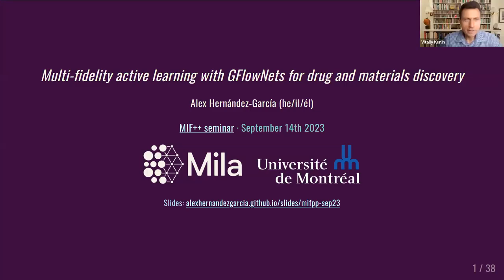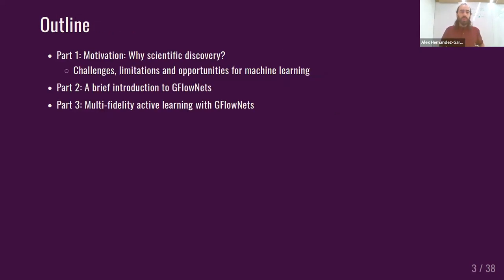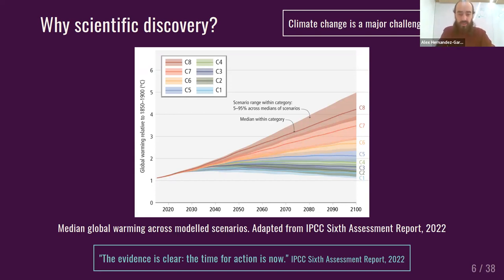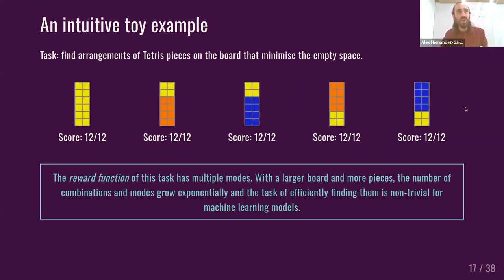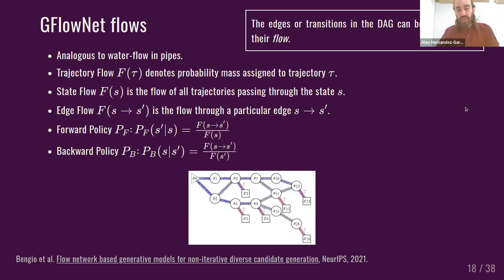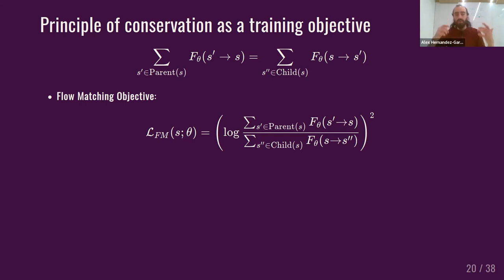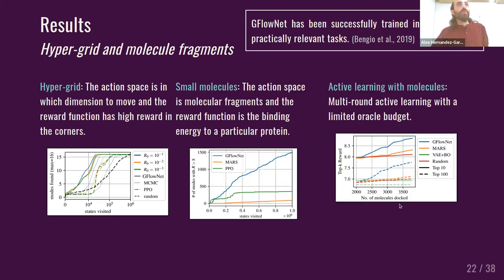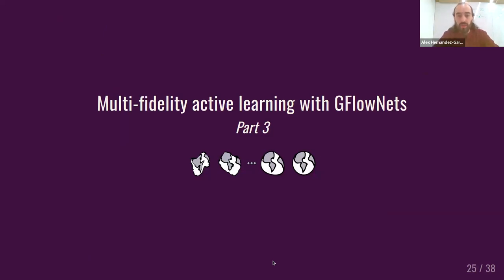Alex Hernandez-Garcia's talk at the MIF++ seminar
Title. Multi-fidelity active learning with GFlowNets for drug and materials discovery.
Abstract. In recent years, machine learning has been increasingly adopted by researchers from different disciplines as a tool to accelerate the pace to scientific discoveries. However, many relevant scientific problems present challenges where current machine learning methods cannot yet efficiently leverage the available data and resources. For example, such tasks involve exploring very large, high-dimensional spaces, where querying a high fidelity, black-box objective function is very expensive. Progress in machine learning methods that can efficiently tackle such problems would help accelerate currently crucial areas such as drug and materials discovery. In this talk, I will present our work on the use of generative flow networks (GFlowNets) for multi-fidelity active learning, where multiple approximations of the black-box function are available at lower fidelity and cost. GFlowNets are a recently proposed framework for amortised probabilistic inference that have proven efficient for exploring large, high-dimensional spaces and can hence be practical in the multi-fidelity setting too. I will provide a gentle introduction to GFlowNets, describe our algorithm for multi-fidelity active learning with GFlowNets and present the results on both well-studied synthetic tasks and practically relevant applications of molecular discovery. Finally, I will discuss future directions in materials discovery applications where we plan to use multi-fidelity active learning with GFlowNets.